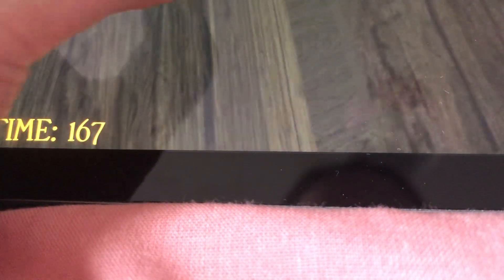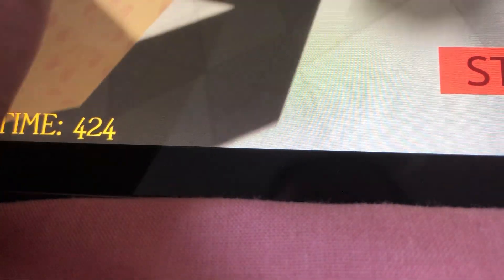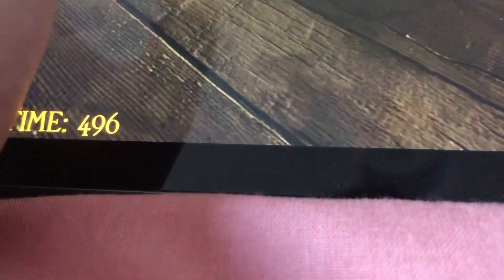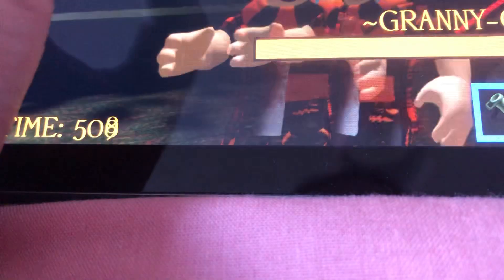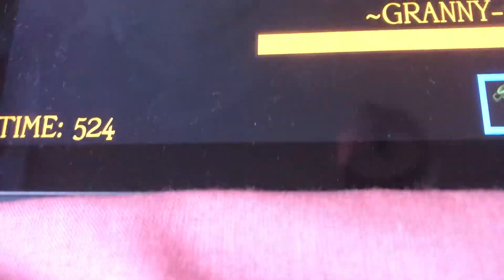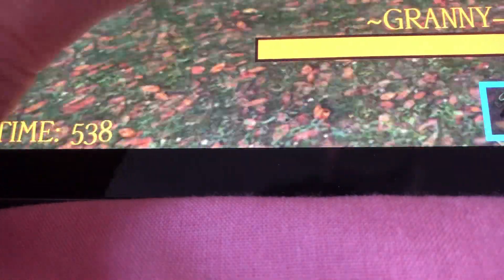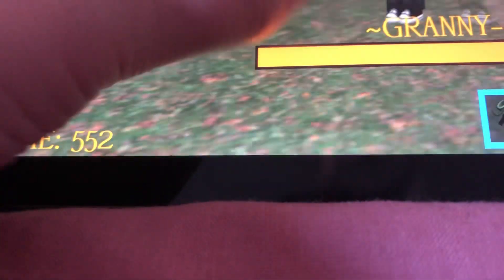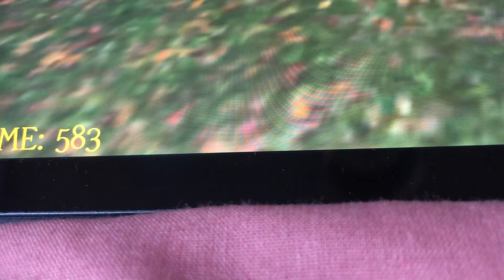Ellie and zach play escape grumpy gran -dose Ellie rage quit watch till the end to find out-